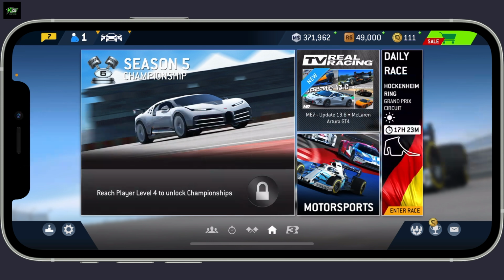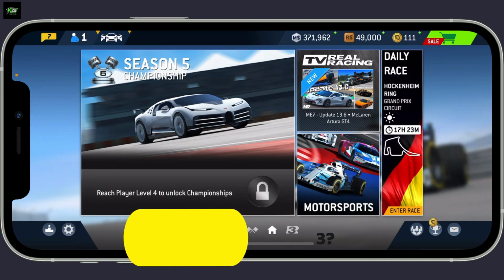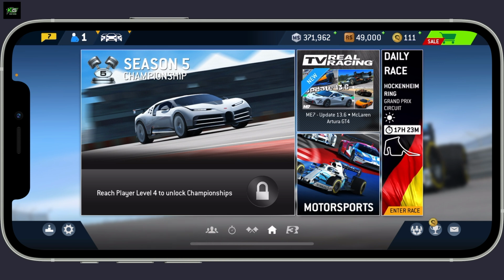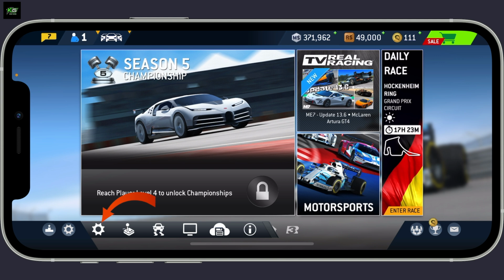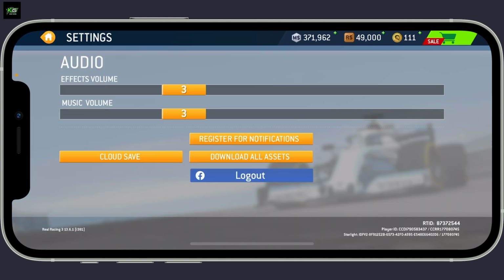How to Turn Off Music in Real Racing 3 (Step-by-Step 2025)?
Want to play Real Racing 3 without the background music? In this quick and easy tutorial, I’ll show you how to turn off music in the game while keeping all other sound effects active. Perfect for players who want a quieter racing experience or to focus on engine sounds!